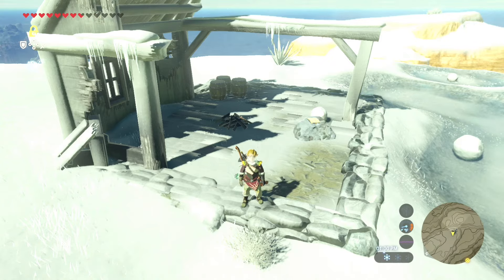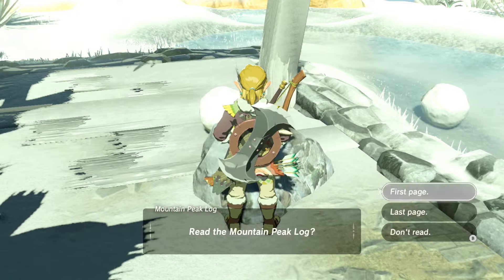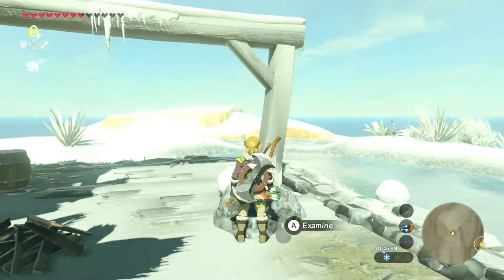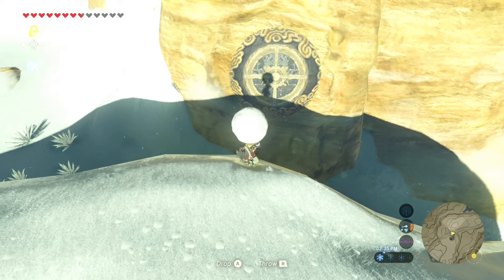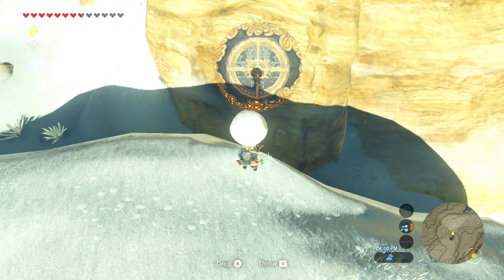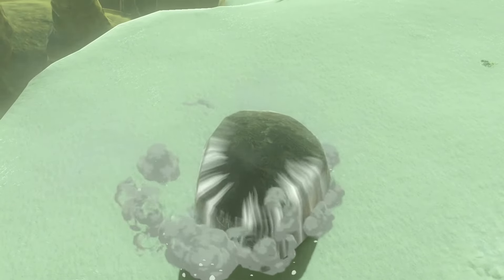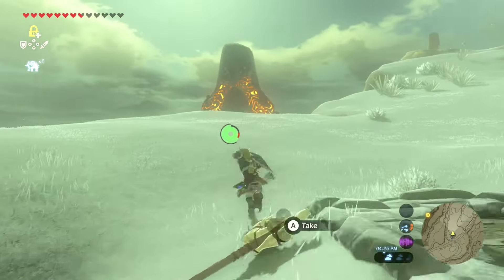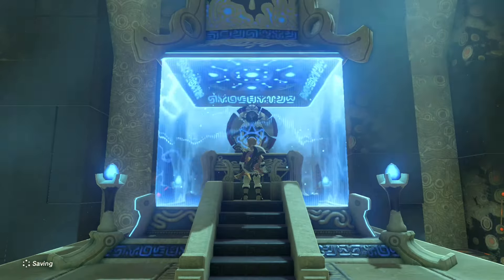Secret Of The Snowy Peaks Shrine Quest Guide & Suma Sahma Shrine Location | Zelda BotW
Here is the secret of the snowy peaks pedestal location and the Suma sahma shrine location in the legend of Zelda breath of the wild. You don’t have to read the diary if you don’t want to, you just have to grab a snow ball and stand on the edge of the cliff with the snow ball and wait till 4pm. Use a flame weapon of some kind and melt the snow ball a little bit to make it smaller and more the size of the middle of the pedestal.